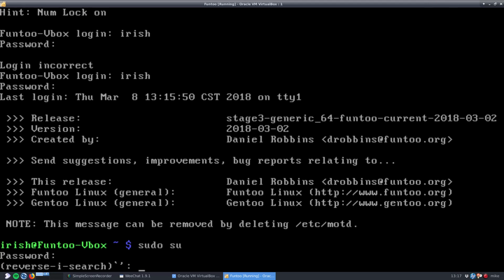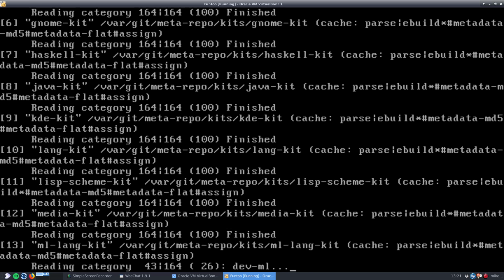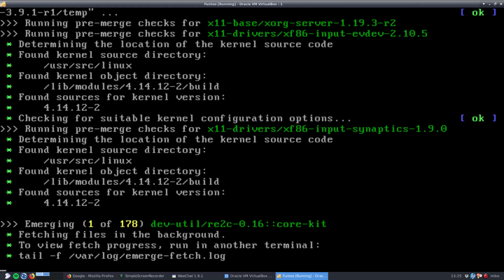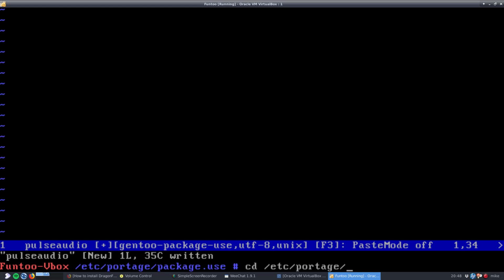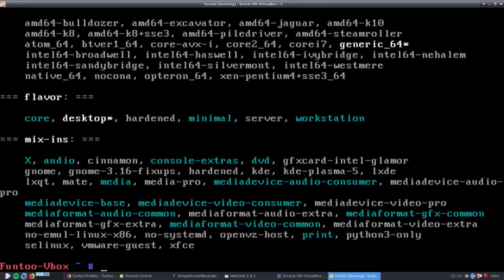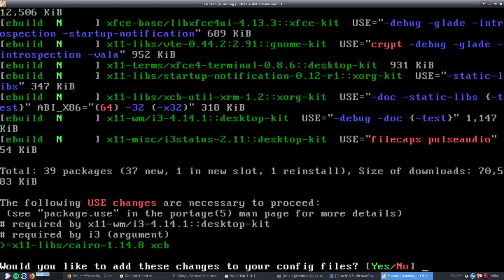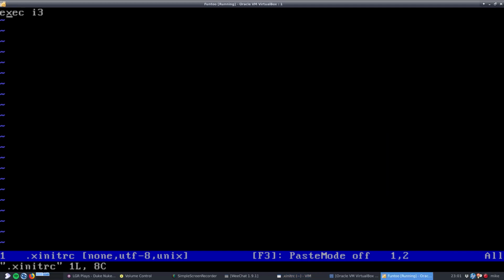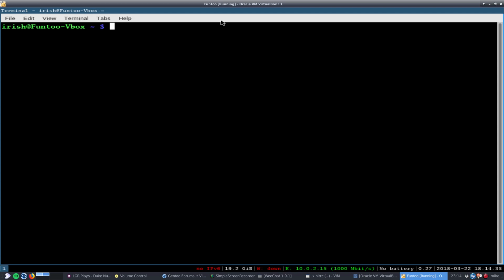Funtoo Install pt3:Xorg,sound,and i3